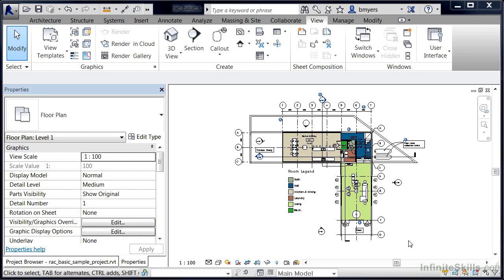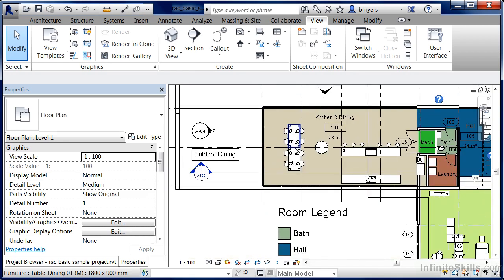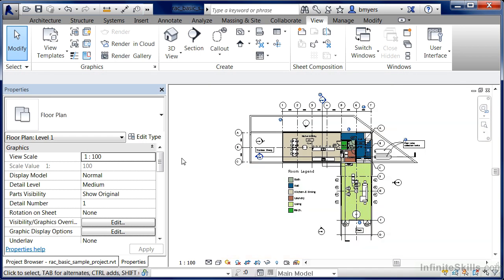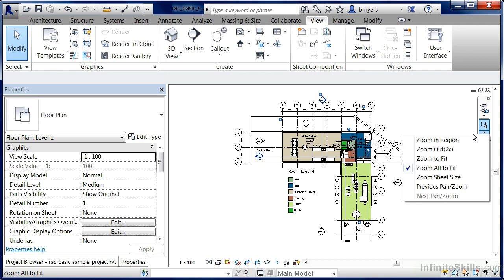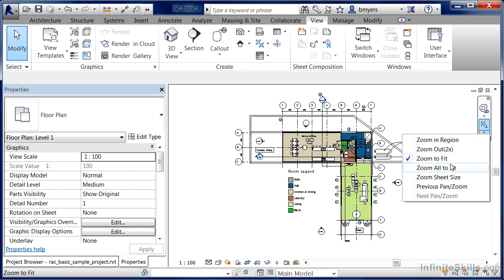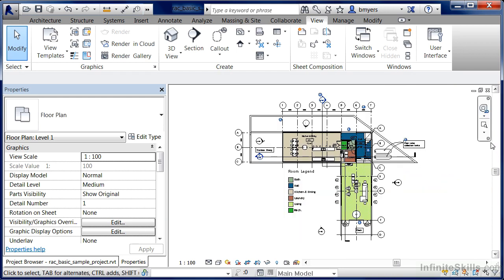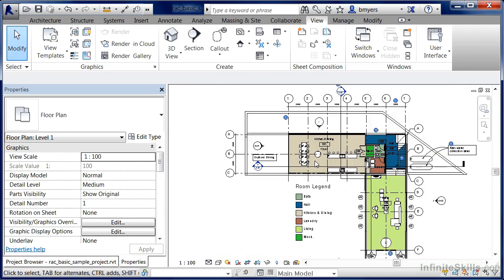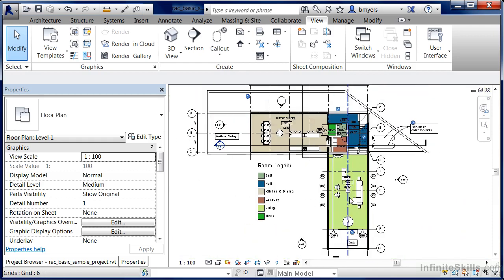02 10 Zooming Tools